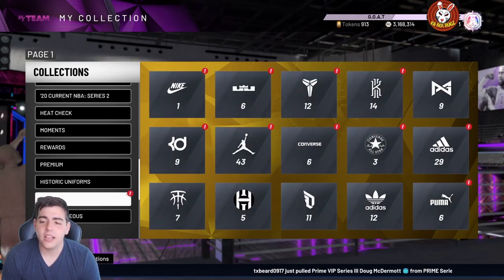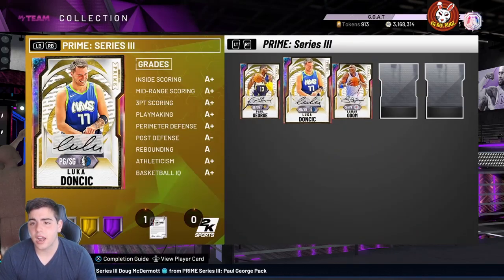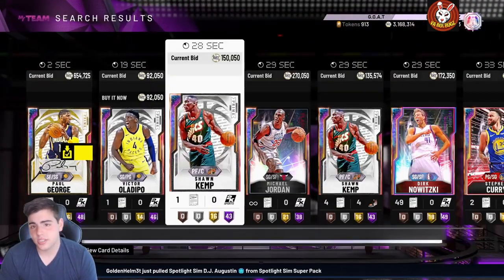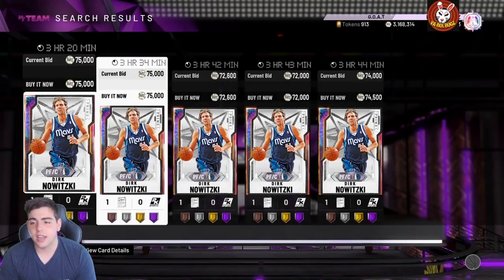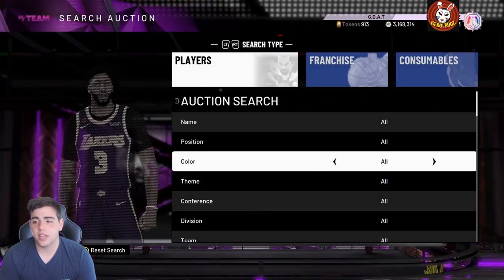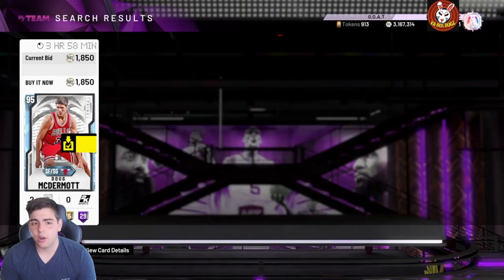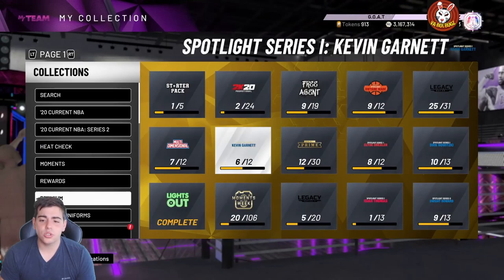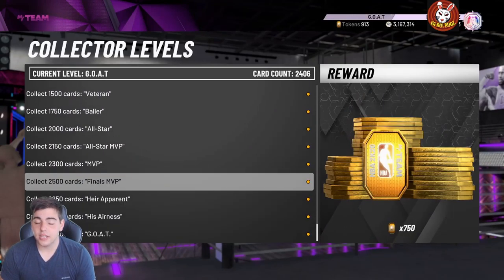INSANE MT MAKING METHODS + SNIPE FILTERS! DO THIS RIGHT NOW TO MAKE MILLIONS! | NBA 2K20 MY TEAM